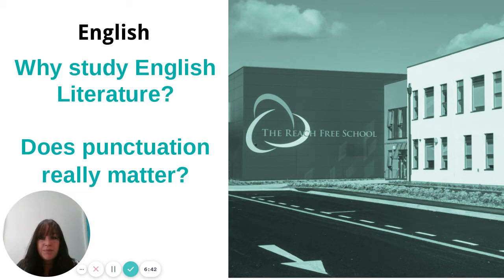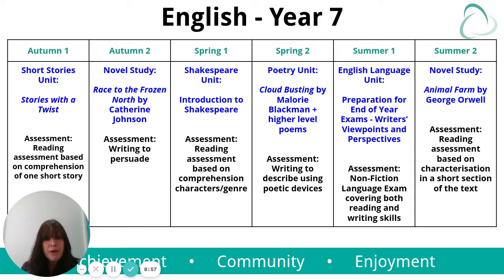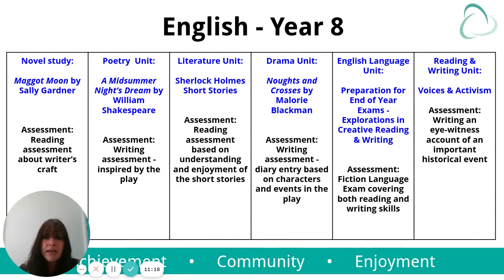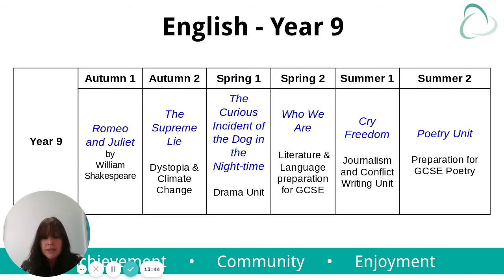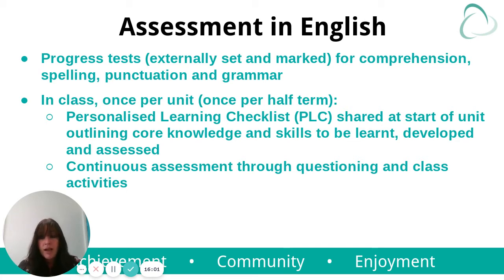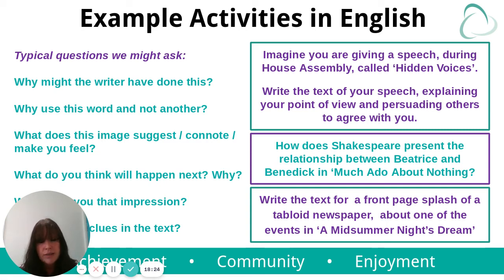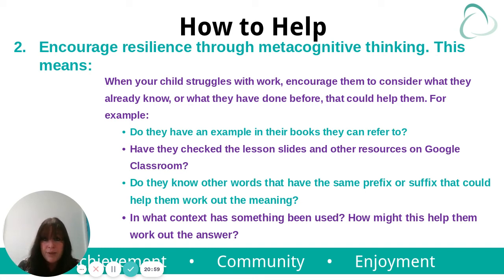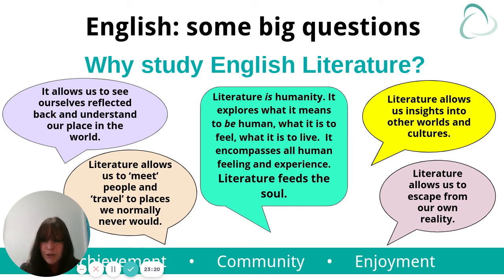Year 7 & 8 Parents as Pupils 2021 - English